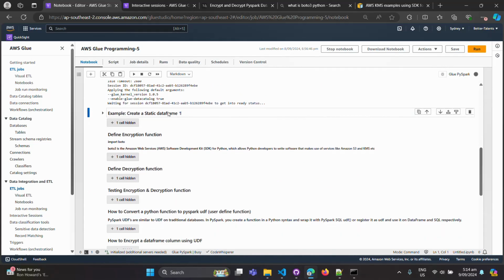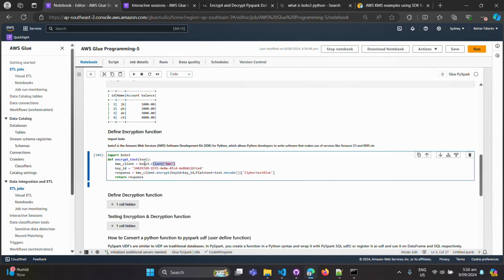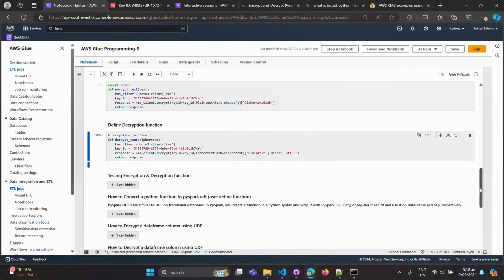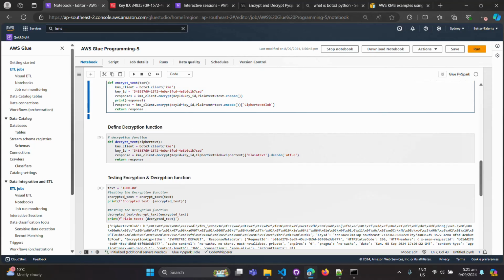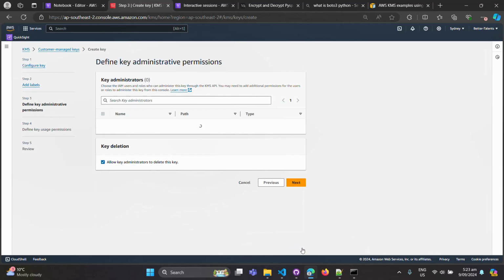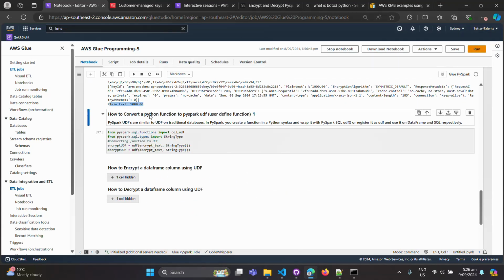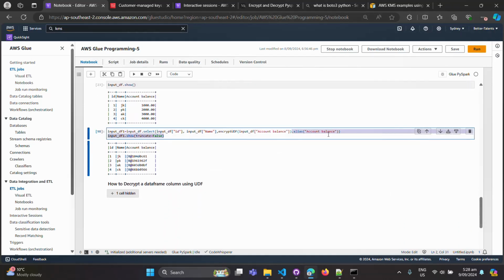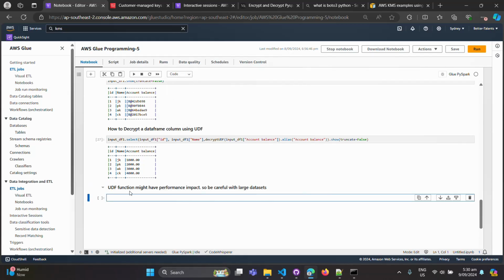AWS glue programming: Pyspark UDF Encrypt Decrypt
Udmey Course : Data & Analytics on AWS.

Start AWS interactive session
Create a Static data frame
Define Encryption function
Define Decryption function
Testing Encryption & Decryption function
How to Convert a python function to pyspark udf (user define function)
How to Encrypt a dataframe column using UDF
How to Decrypt a dataframe column using UDF